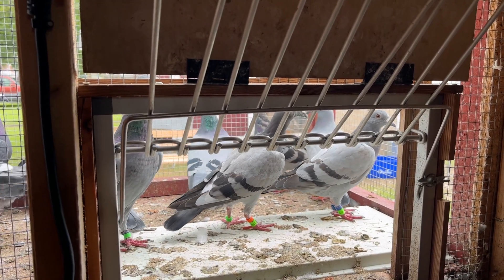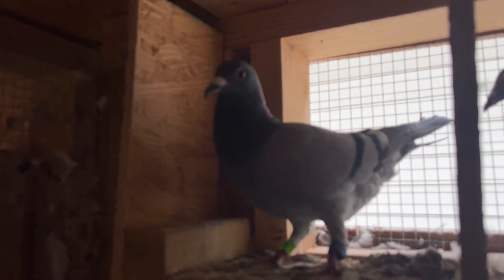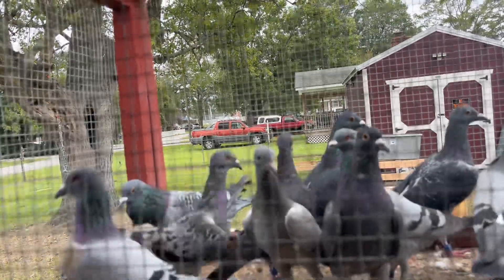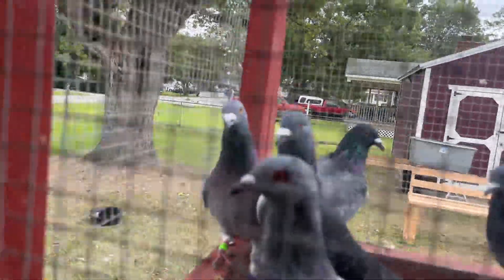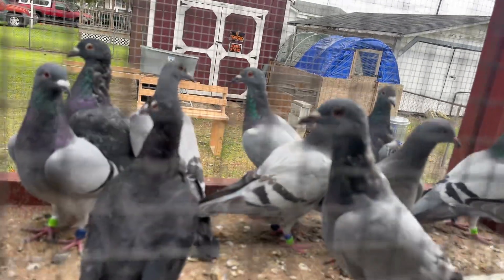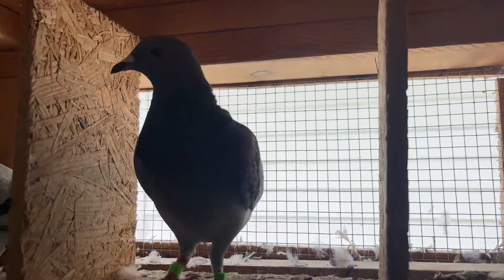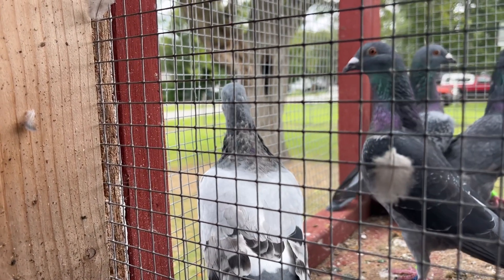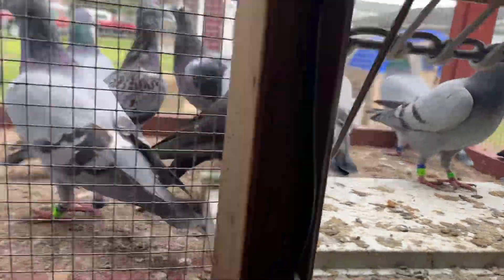Introducing the 2023YB team at basketing